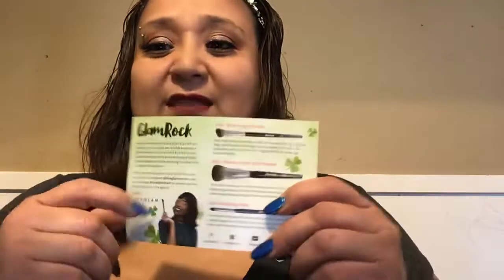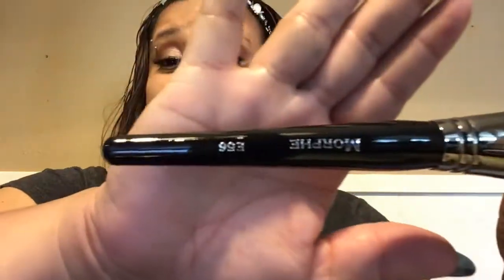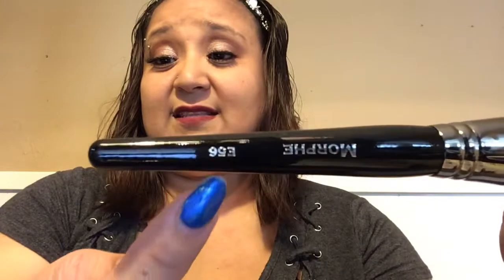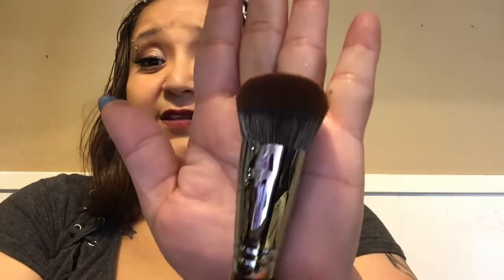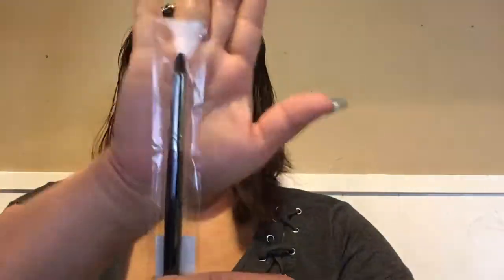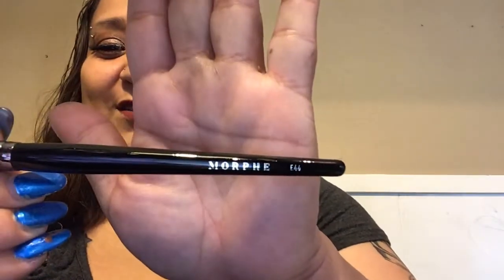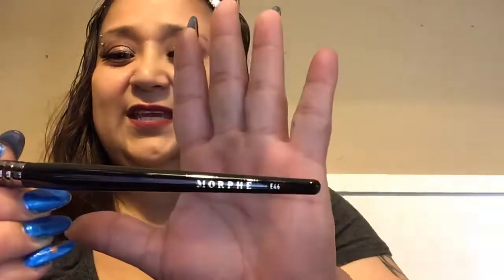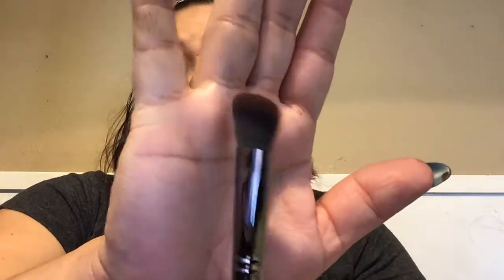March 2019 morpheme liveglam 19.99